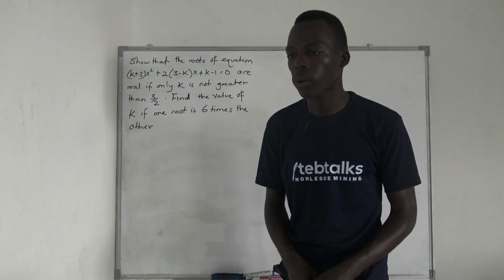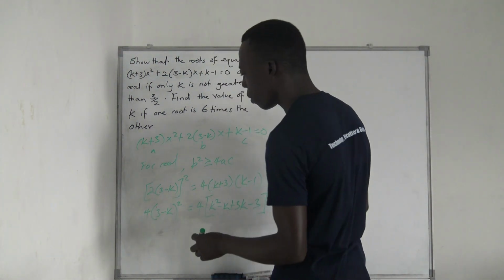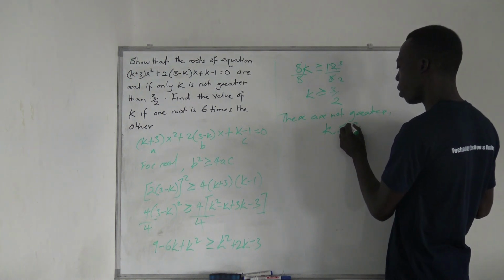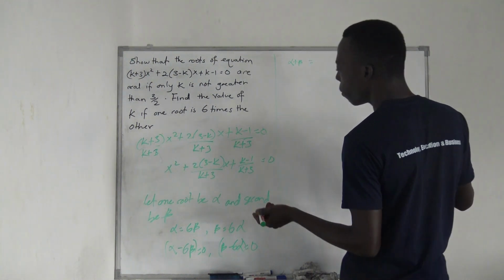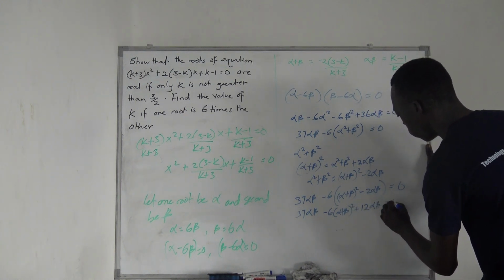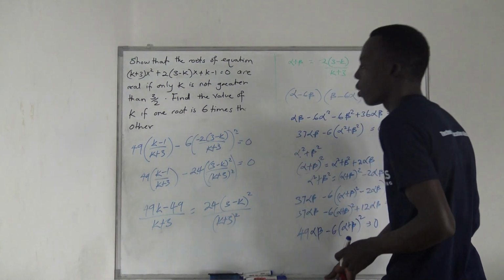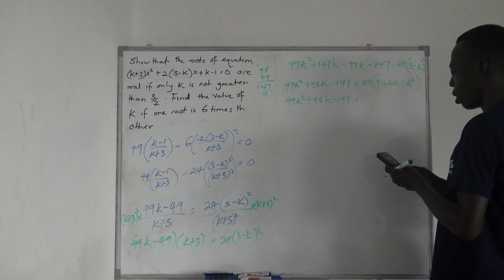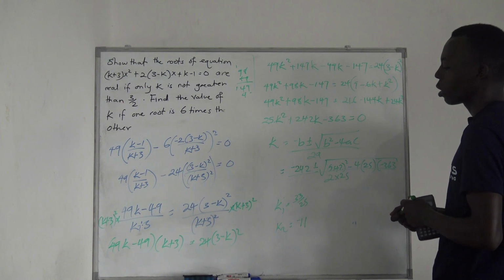EXAMPLE INVOLVING THE PROOF OF DISCRIMINANT ROOTS OF A QUADRATIC EQUATION